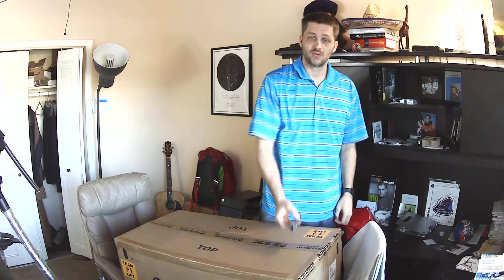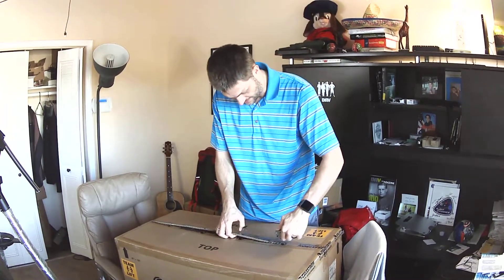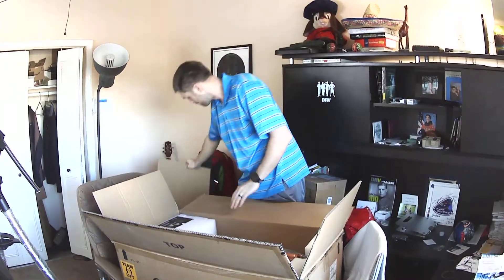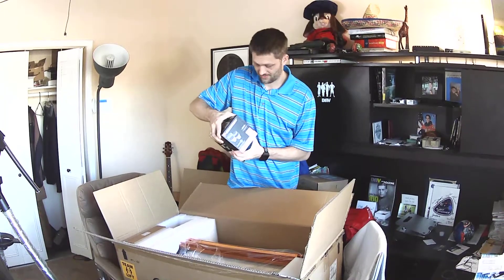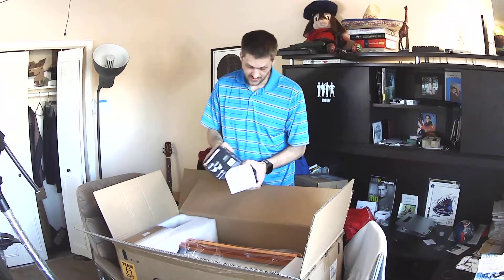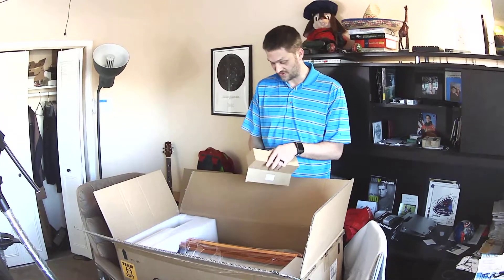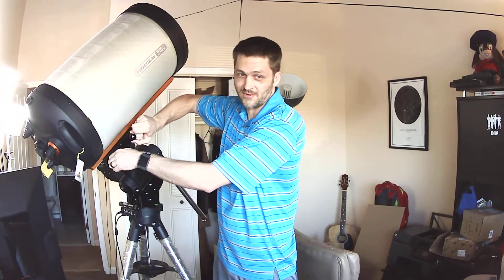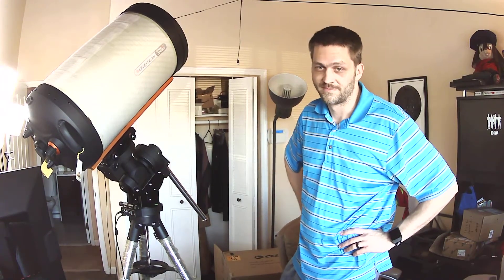14inch Celestron unboxing onto CEM70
Do not put telescope on mount the way I did. Ioptron has specific way of placing OTA on mount. Usually a couple counter weights will need to be put on before OTA is placed and RA clutch disengaged with allen wrench in directed place. Sadly front lens was broken after further evaluation and it is being replaced.